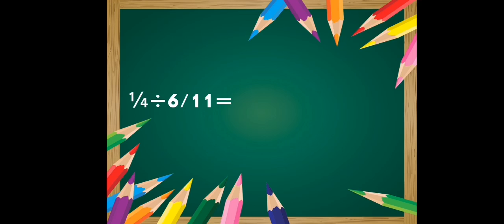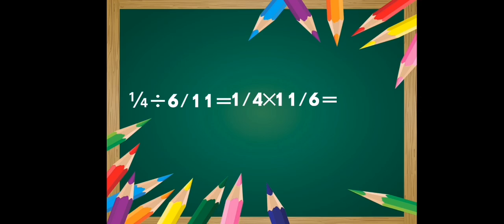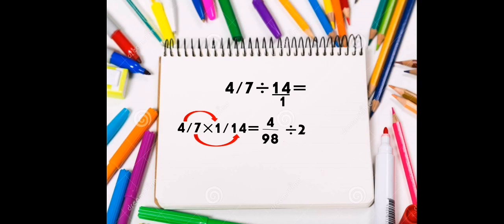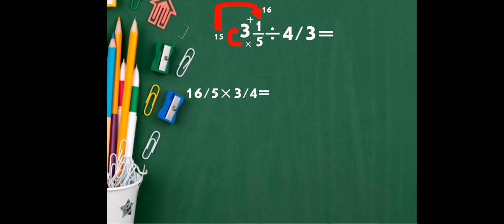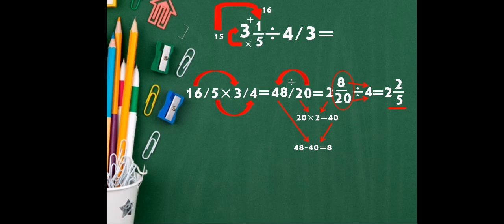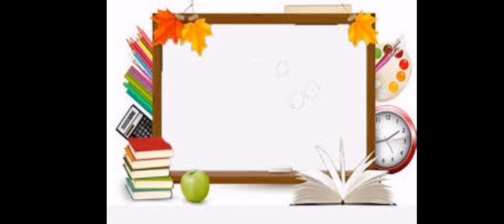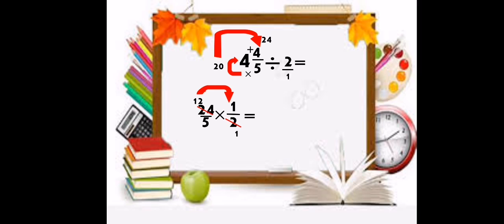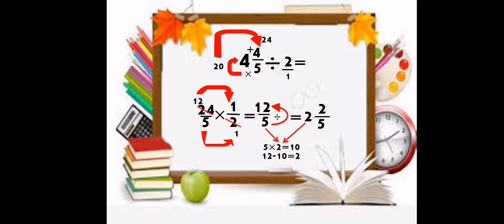Division of Fractions